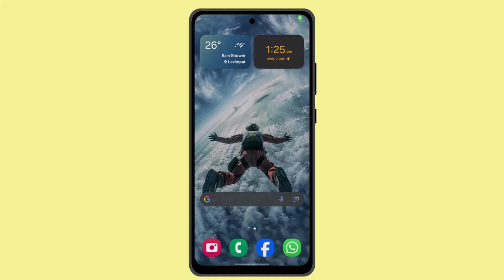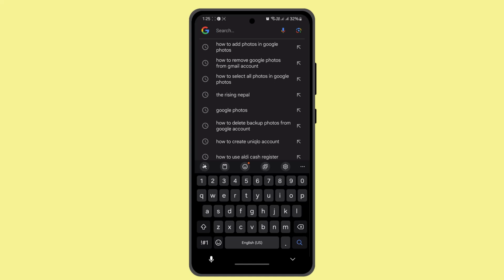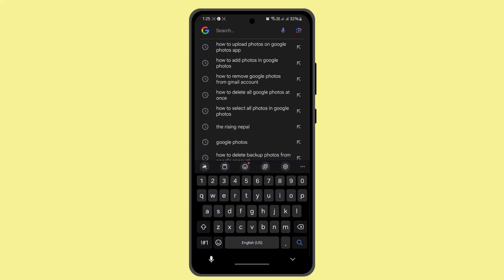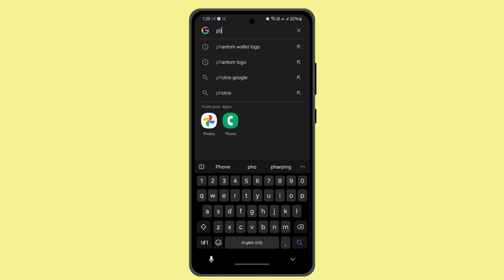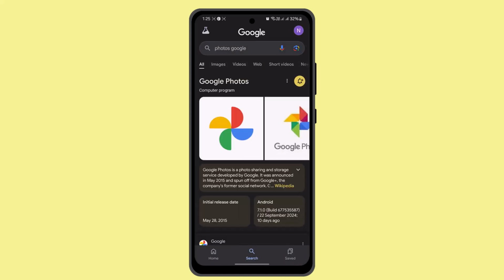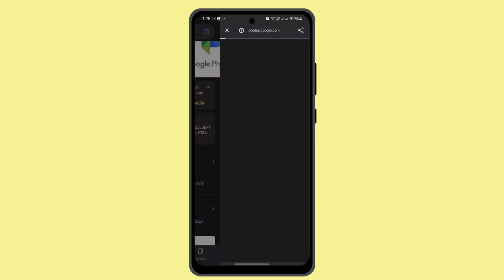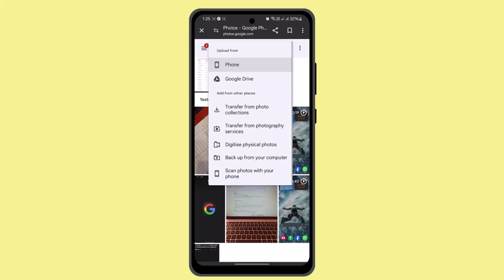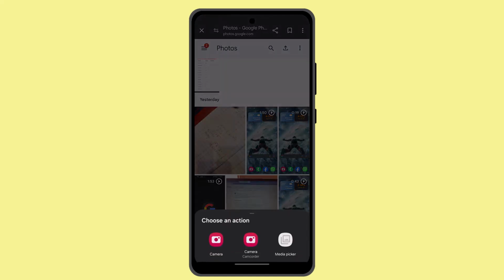How To Upload Photos On Google Photos App !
In this video, you'll learn how to upload photos to Google Photos, whether using the app or through a web browser. The tutorial begins by explaining that if you already have the Google Photos app installed, any new photos you take on your phone will automatically be added to your Google Photos account, as long as the backup feature is enabled.

If you don't have the app or prefer to use a browser, follow these steps. First, open your web browser and type in "photos.google.com" to access the Google Photos website. Once you're logged in, you'll be taken to the homepage. To upload photos, click on the upward arrow icon located at the top-right corner of the screen. This will give you the option to upload from your computer, phone, or other sources.

Select the source of your photos (such as your device’s camera roll or another folder) and choose the photos you want to upload. Once selected, the upload will begin, and your photos will be stored securely in Google Photos for easy access from any device.

Timestamps:
0:00 Introduction
0:10 Uploading photos using the Google Photos app
0:20 Uploading photos through a web browser
0:36 Selecting photos to upload
0:50 Conclusion